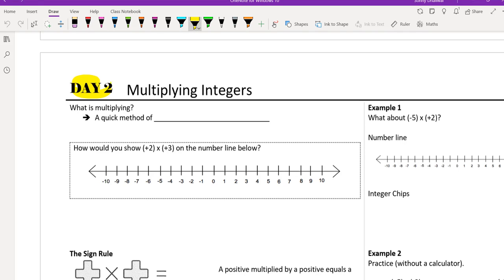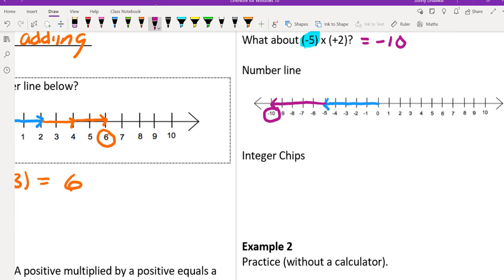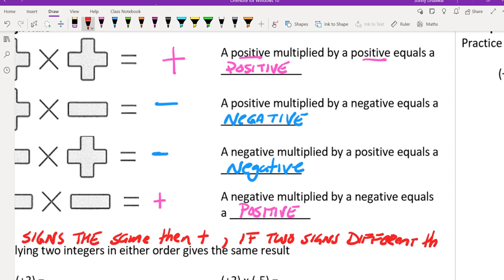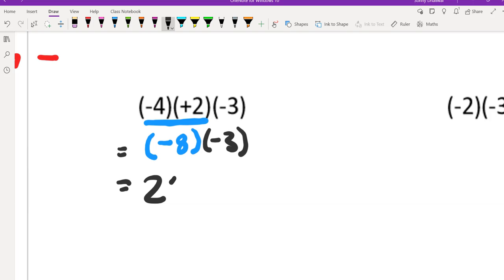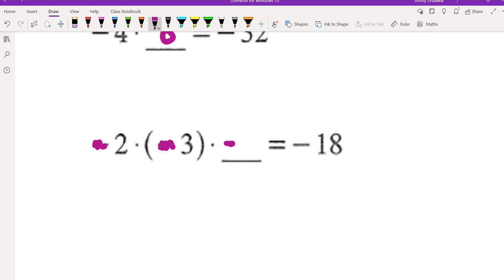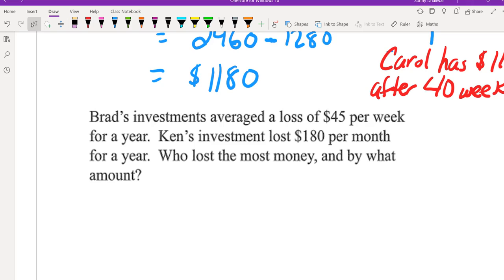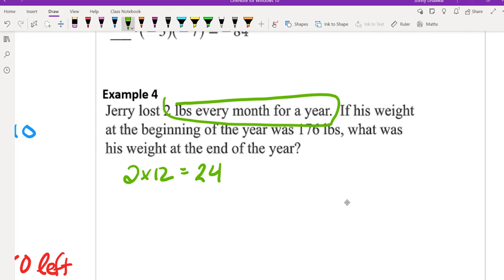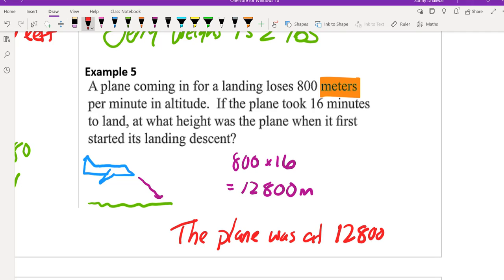2022 | math 8 | unit1 lesson2